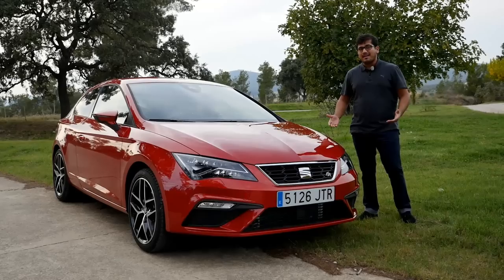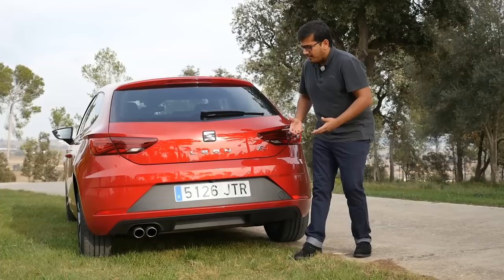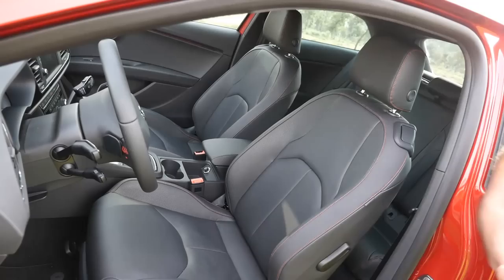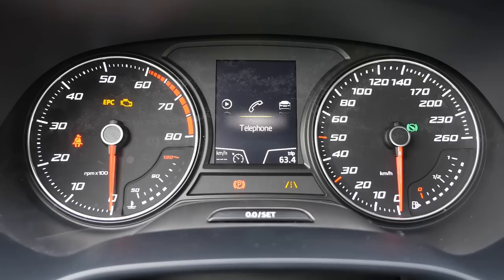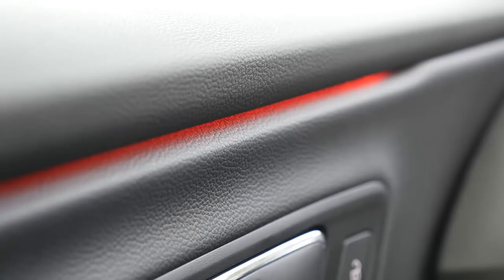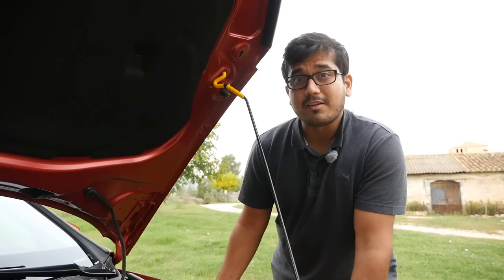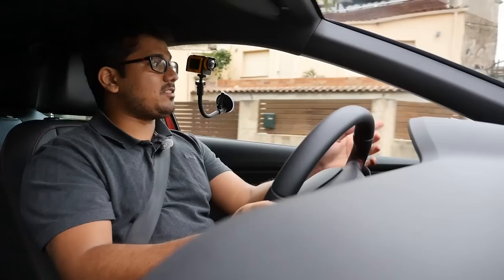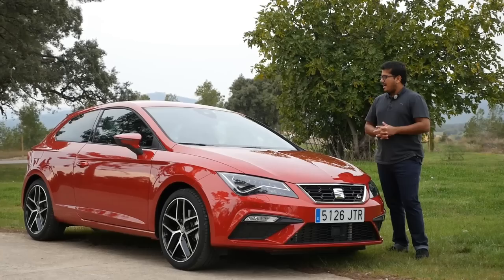Seat Leon FR Facelift FULL REVIEW test driven new neu 2017/2018 - Autogefühl